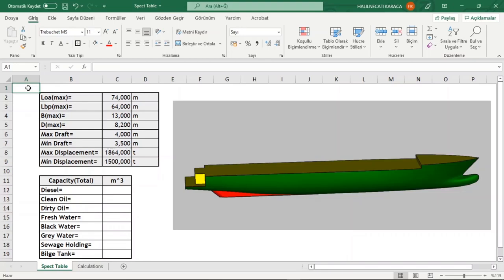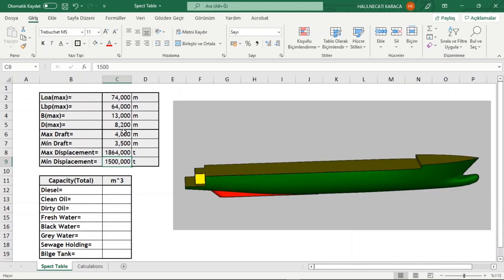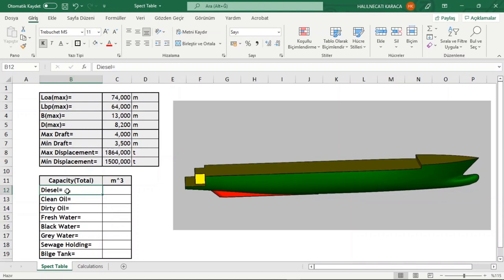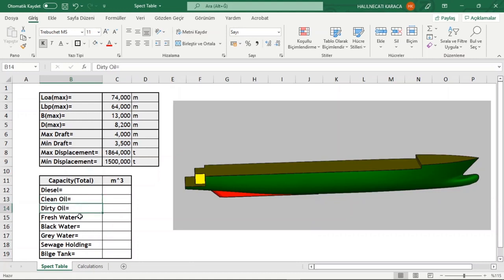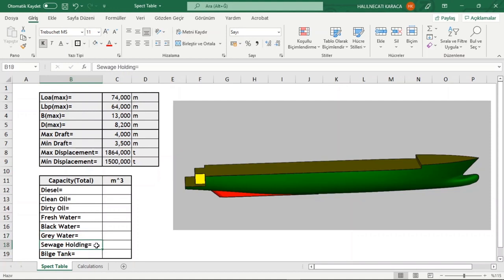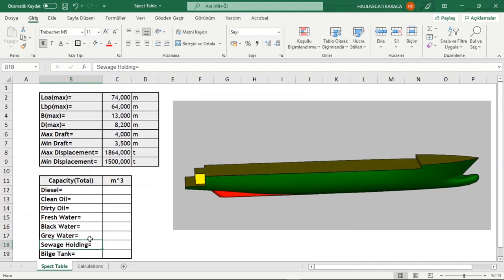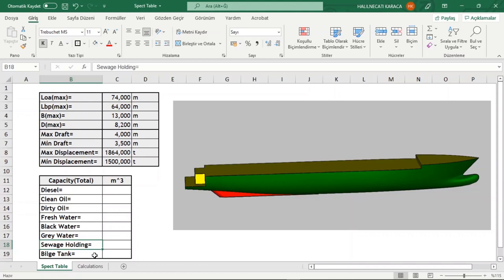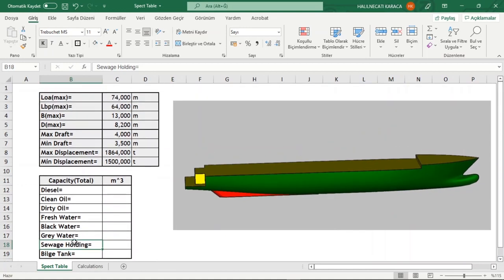30-Preparation of the Spect Table